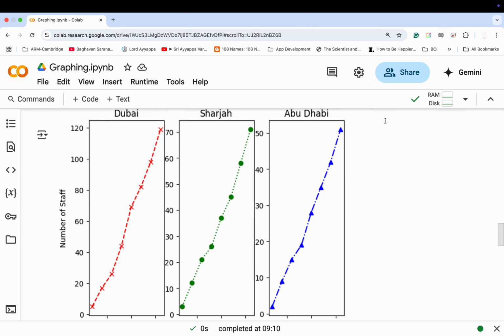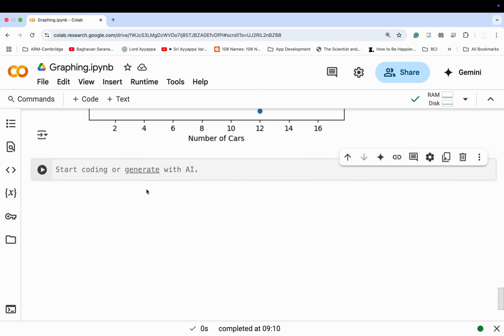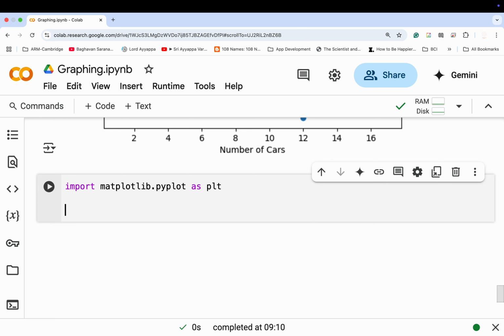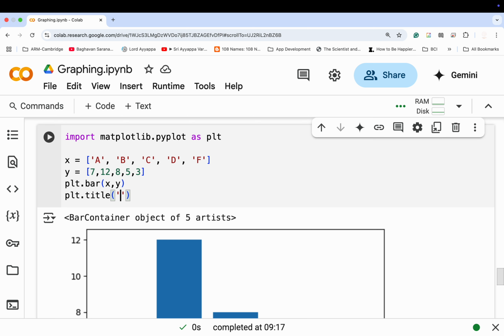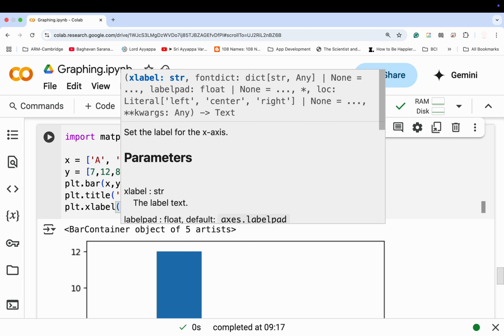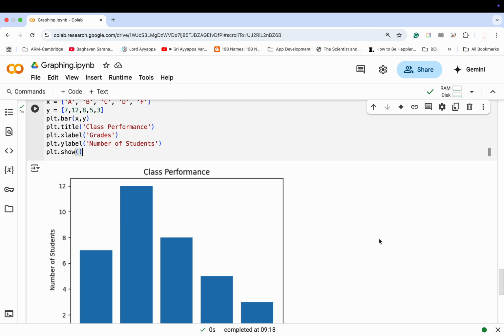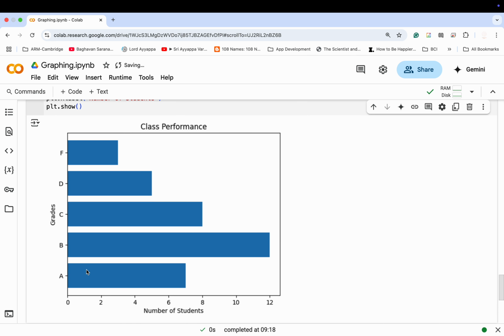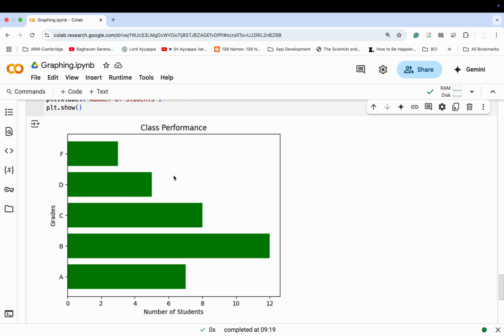Lesson48 Python Plot6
Learn how to plot Bar-Charts in Python.